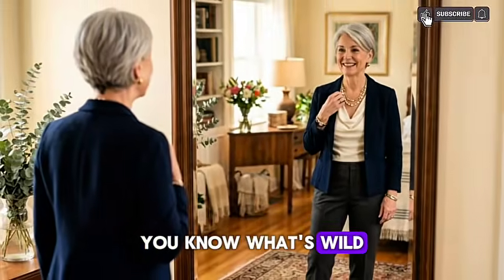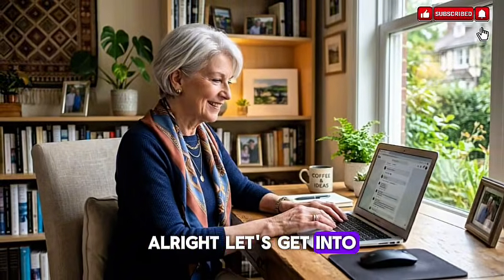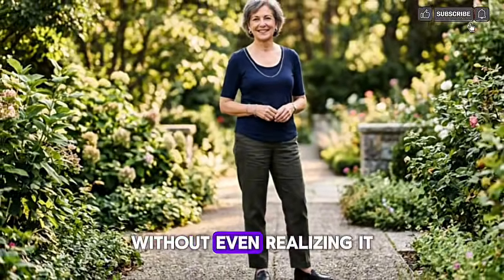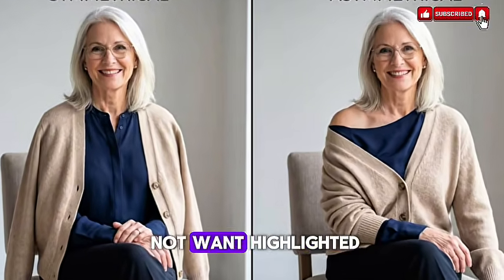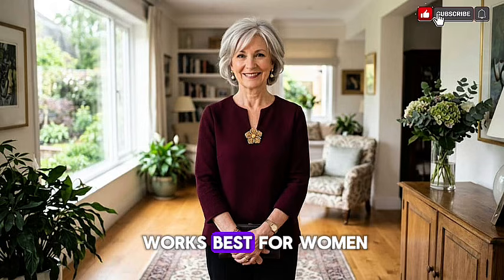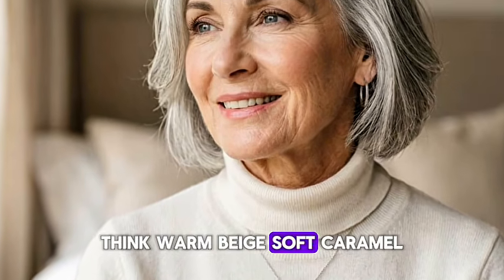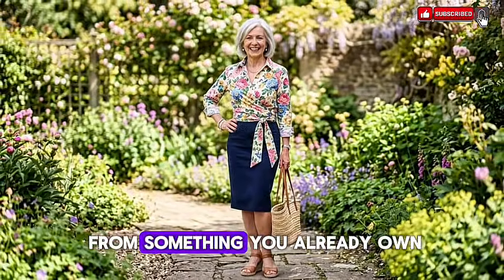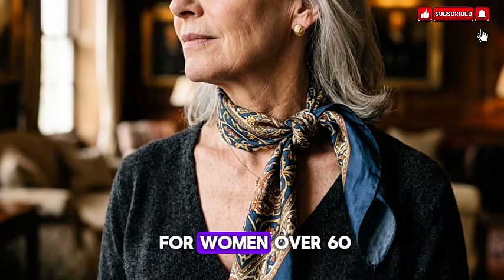7 trending neckline styling hacks to look ￼10x more younger over 60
Want to look younger without spending a fortune? In this video, I'm sharing 7 powerful neckline styling hacks specifically designed for women over 60 that will instantly elevate any outfit, frame your face beautifully, and take years off your appearance without buying a single new item.
These are not your average fashion tips. These are simple, budget friendly, and surprisingly uncommon techniques that use what you already own in your wardrobe to create stunning, polished, youthful looks every single day.
In this video you will learn how to use your collar, scarf, cardigan, and neckline details to create face framing effects that draw attention upward, how to use a simple brooch with a V neck top to look like you stepped out of a designer boutique, the turtleneck trick that actually makes you look more elegant and youthful instead of frumpy, the French scarf knot technique that takes 30 seconds and looks like high fashion, and how to create a wrap neckline from a button down shirt you already own.
Whether you are just discovering this channel or you have been here from the beginning, I am so glad you are here. Timeless Style After 60 is your go to destination for real, practical, affordable style advice made just for you.